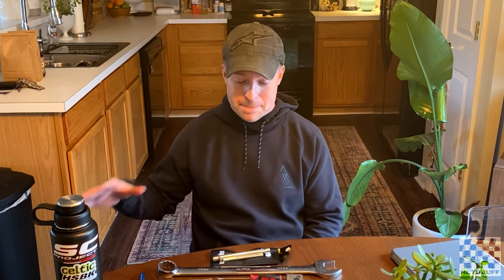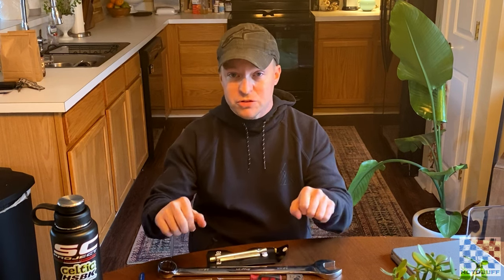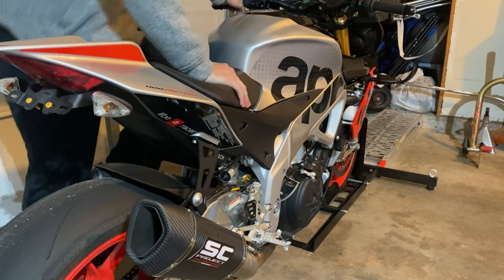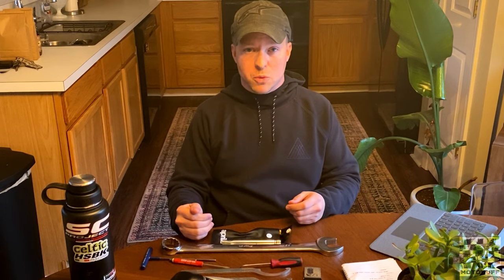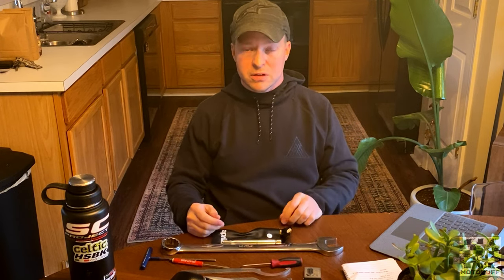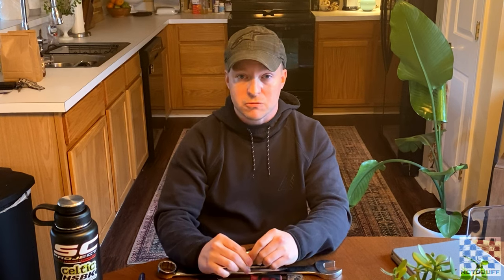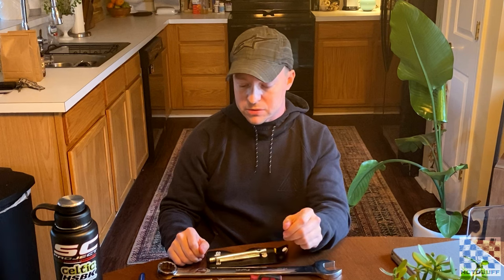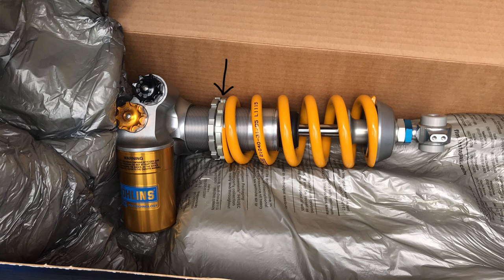Suspension Setup 101 Part 1 | How To Set Up Your Own Motorcycle Suspension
Join me as I teach you the theory about motorcycle suspension setup, and some considerations for when you do it on your bike.

Link to Motool Slacker tool